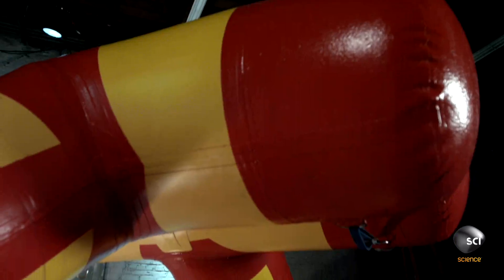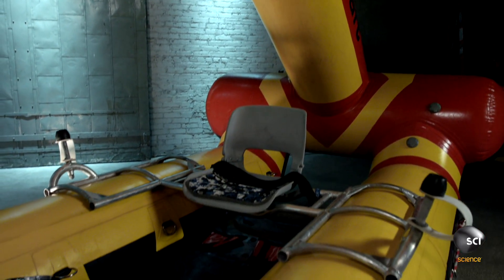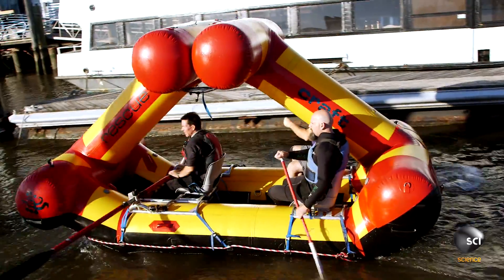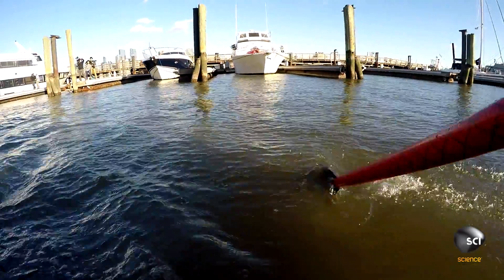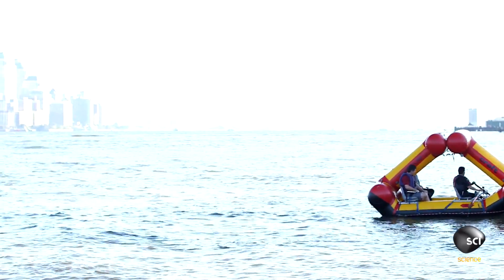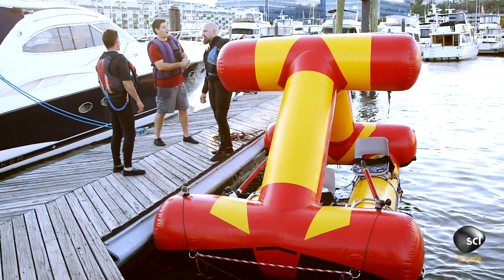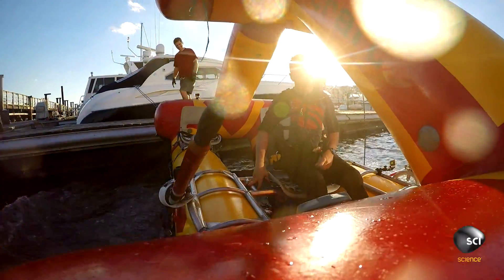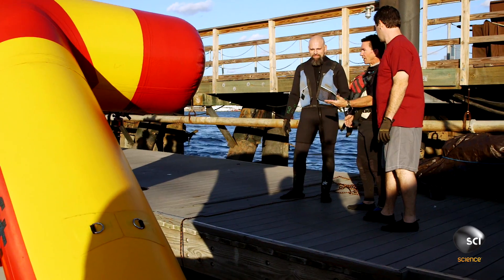Is this the Safest Raft in the World?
The Creature Craft creator claims that his product can flip itself upright in any kind of water using 12 individual air chambers.

Full episodes streaming FREE on Science GO!